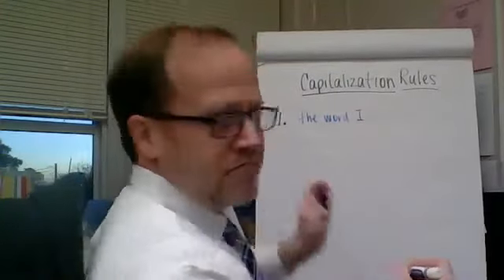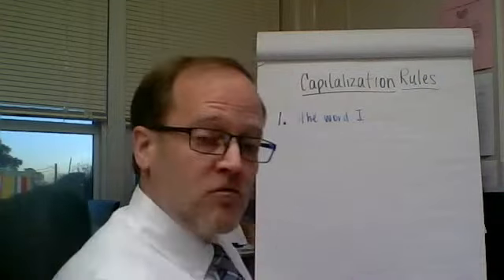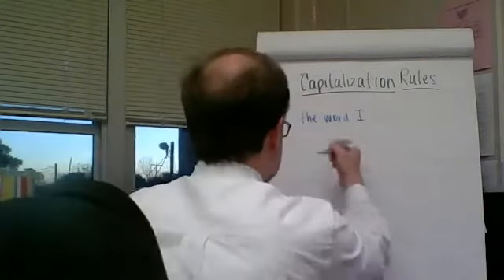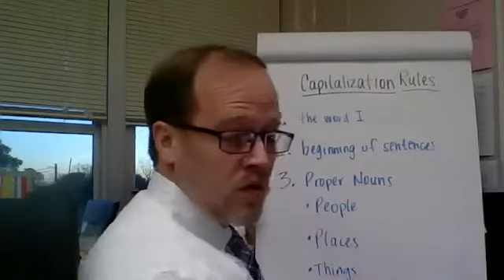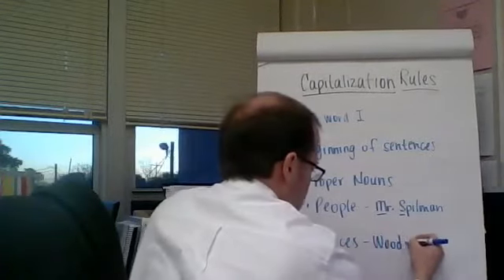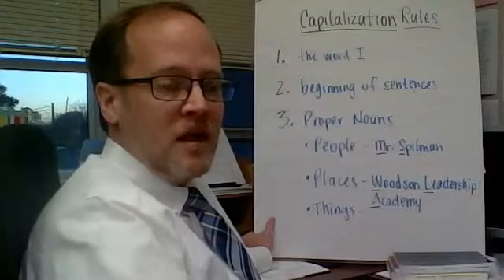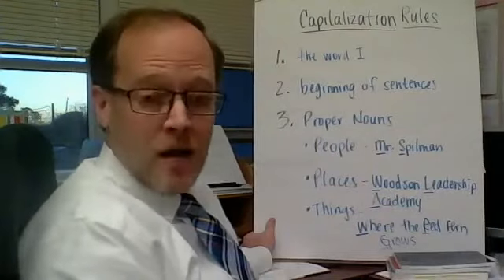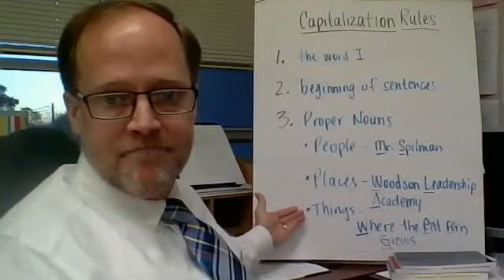Mini-Lesson - Capitalization Rules - beginner level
Check out this retro video of Dr. Spilman teaching.  In this video, Dr. Spilman teaches the basic uses of capitalization: the pronoun I, the beginning of sentences, and proper nouns.